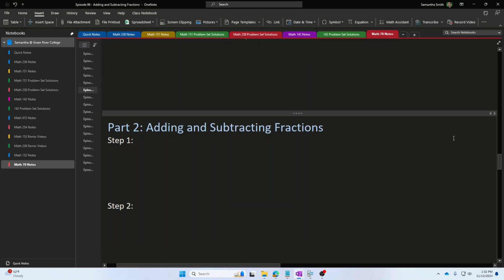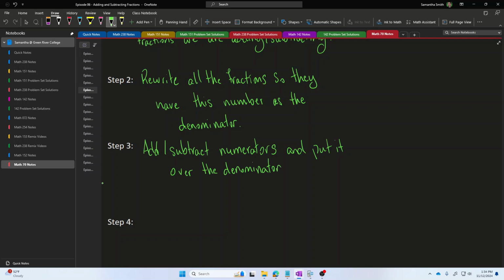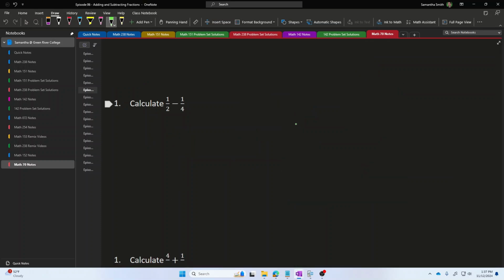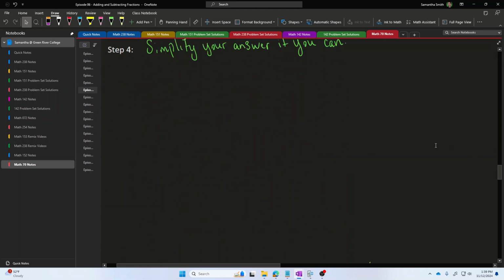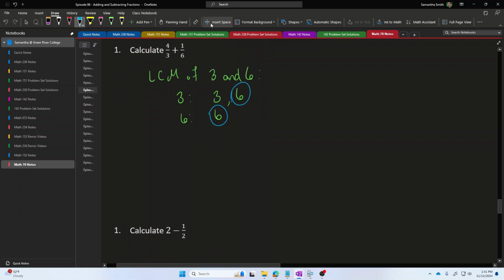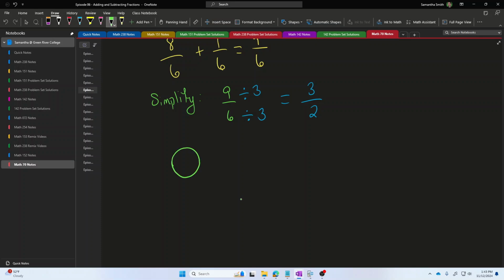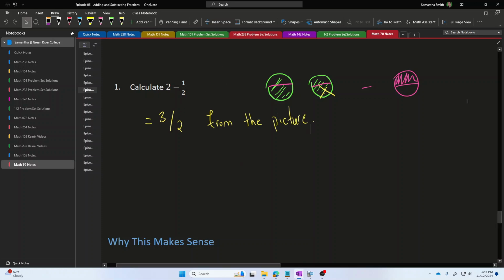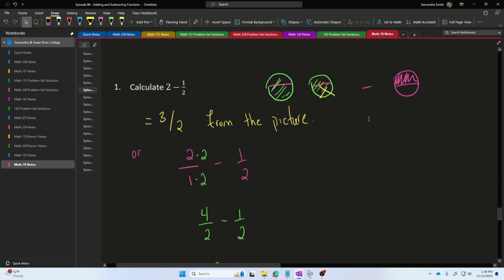Pre-Algebra - E06P02 - Adding/Subtracting Fractions